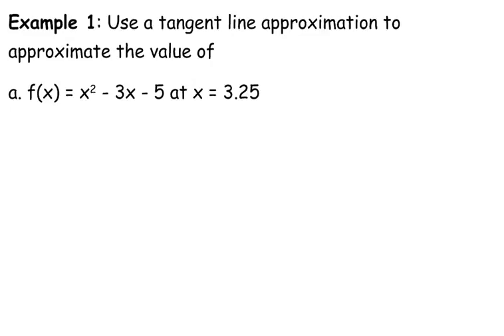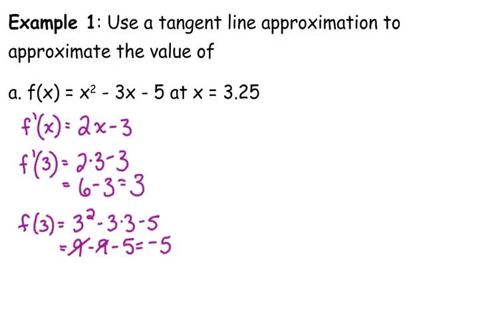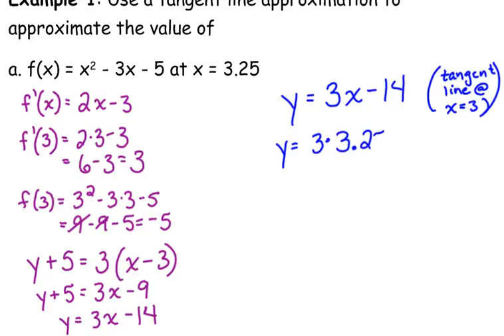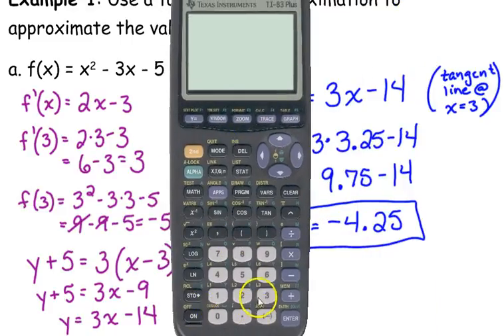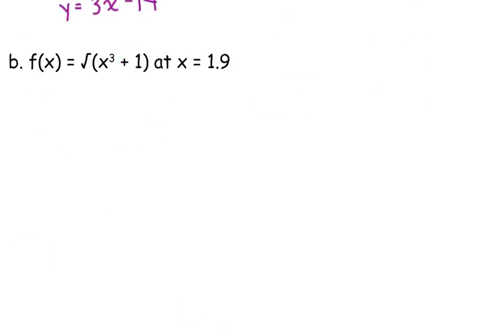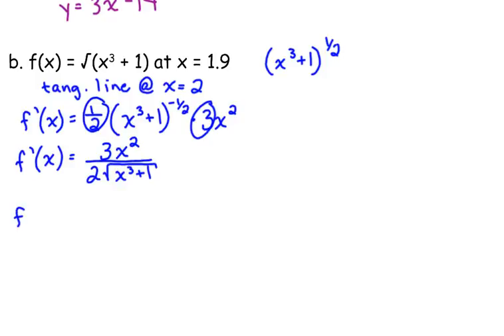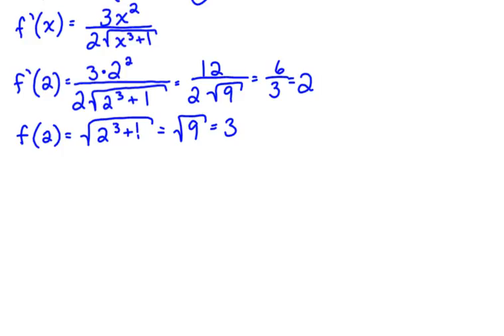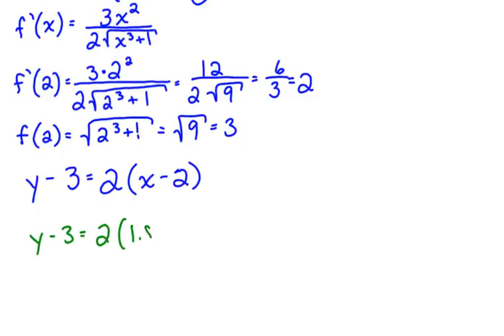Day 56 Tangent Line Approximations